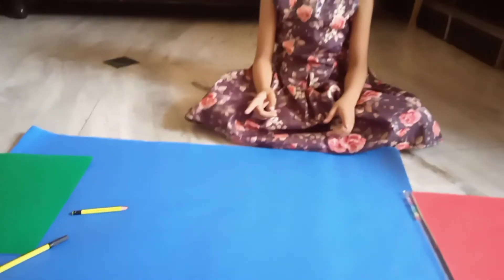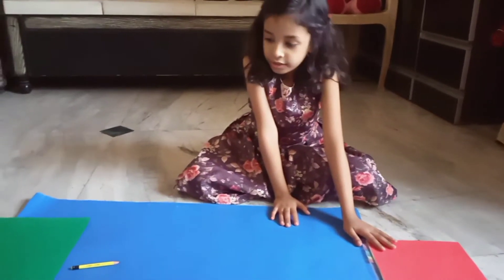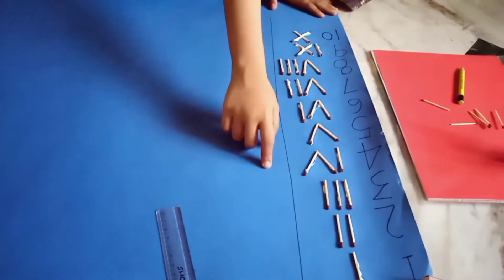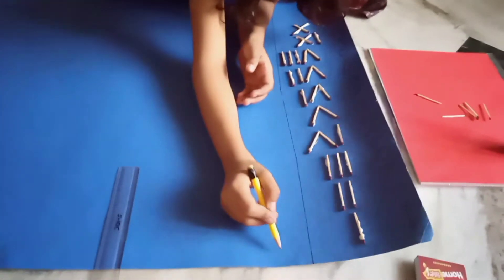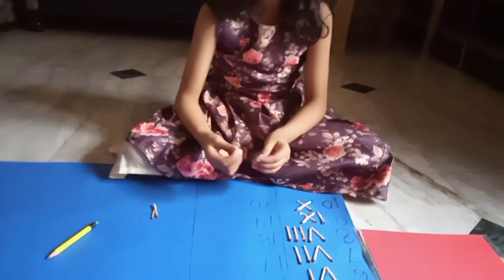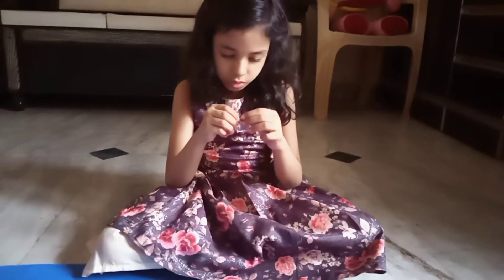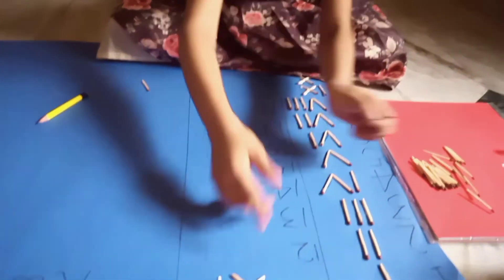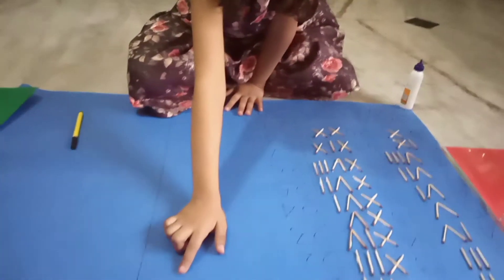How to write Roman Numerals with matchsticks activity (Roman numerals machis ki tilli se kese likhe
Hello friends
Aaj hum aapke liye leke aaye h
Roman Numerals with matchsticks activity
matlab ye ke Roman numerals matchstick
se kaise likhe 3rd class activity aap bahut hi aasani se machis ki tili se yani matchstick se is activity ko banaa sakte.
is activity ke liye hamen kin chijon ki jarurat hogi
1- chart paper, yah aap A3 sheet A4 sheet bhi le sakte

2- glue aur Fevicol jo aap chahe le sakte h

3- matchstick box machis ki tili box

yahan per aapko hamari or activity Jo humne banai Hui hai unka link hai agar aap chahe to unko bhi dekh sakte